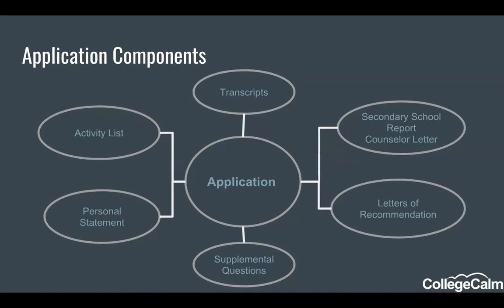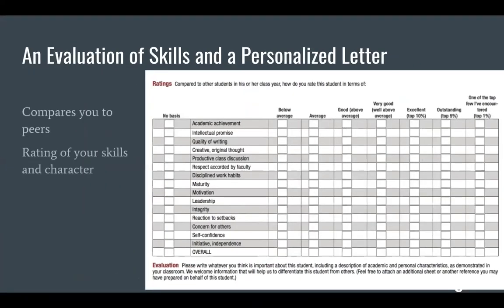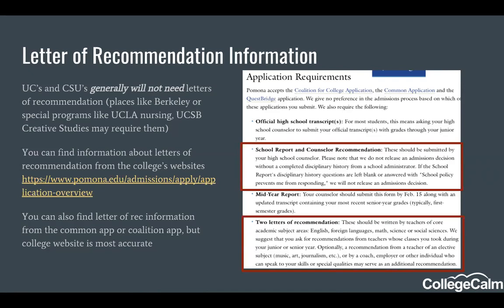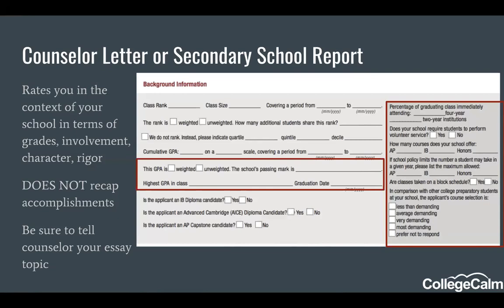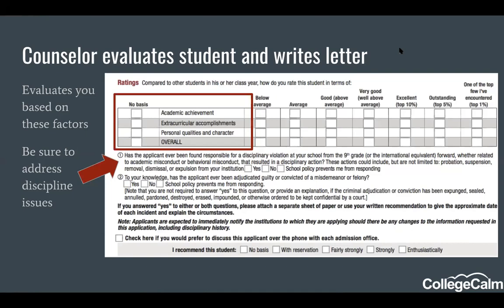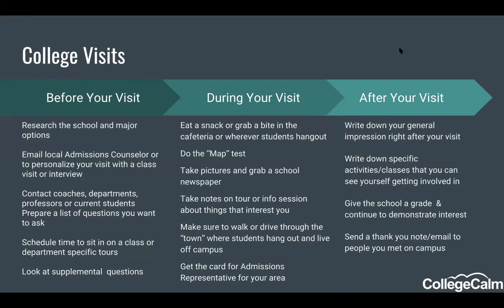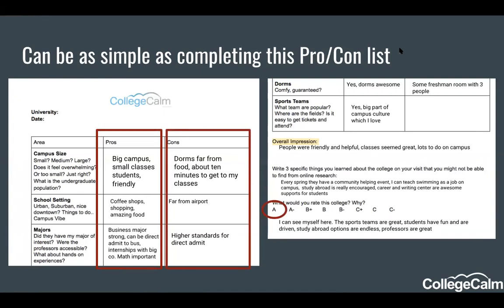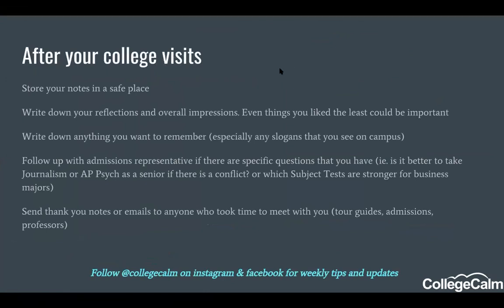What You Need to Know about Letters of Recommendation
Ever wondered what the form looks like for recommenders and how colleges look at recommendations? In addition to LORS, College Calm also discusses the best ways to keep track of your college visits.